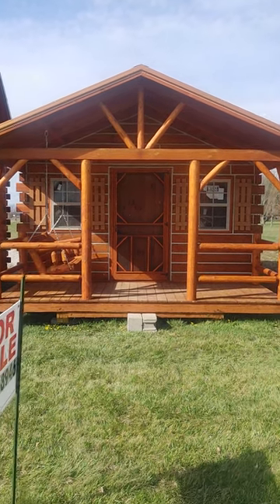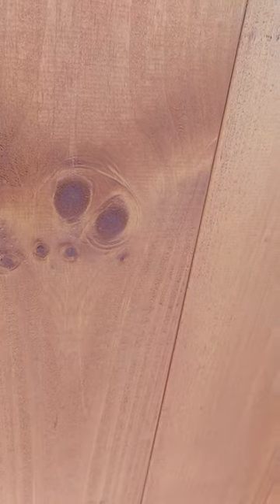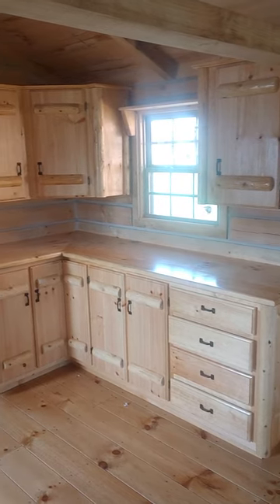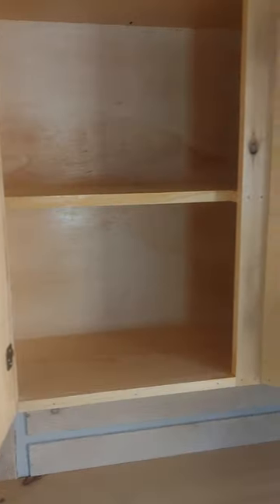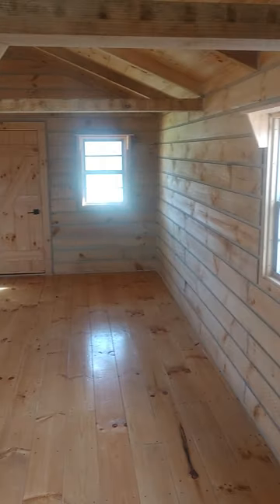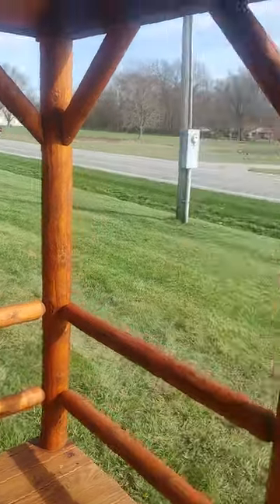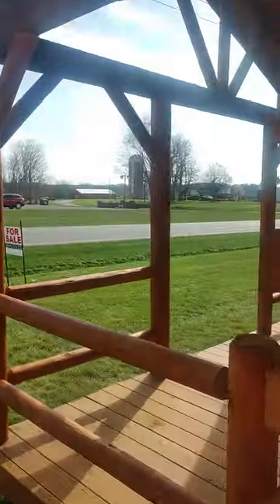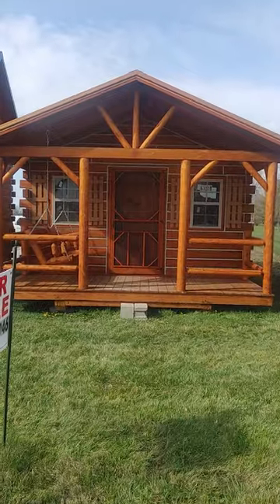CUTE AMISH MADE CABINS FOR SALE , AMISH BUILT CABINS, LLC LOCATED HERE IN SCOTTSBURG, INDIANA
If you are looking for a cute, turnkey, low maintenance, Amish Built Cabin, you've come to the right place! We offer many sizes to choose from but this is one of our most popular sizes!  Right now our waiting list is growing so it takes about 7 to 8 weeks to build your dream cabin so still not too bad! We build them the way of the old, built to last a life time!